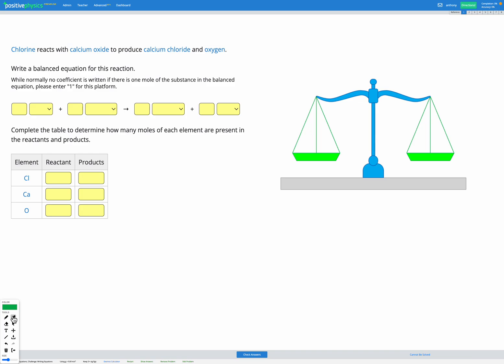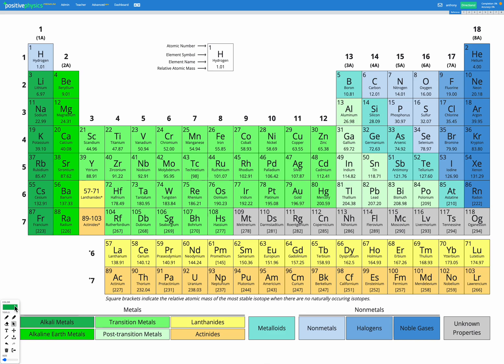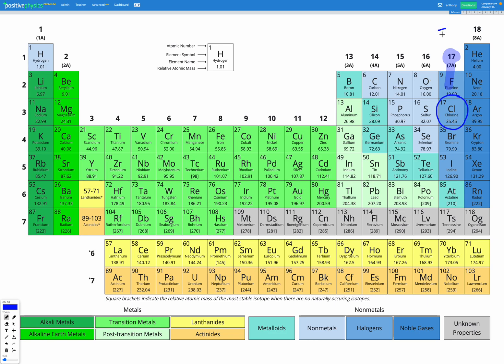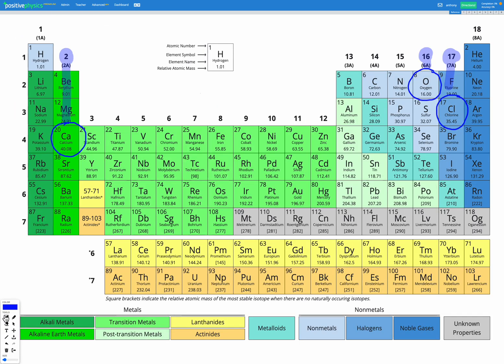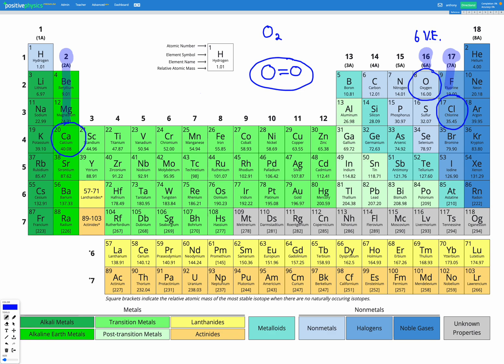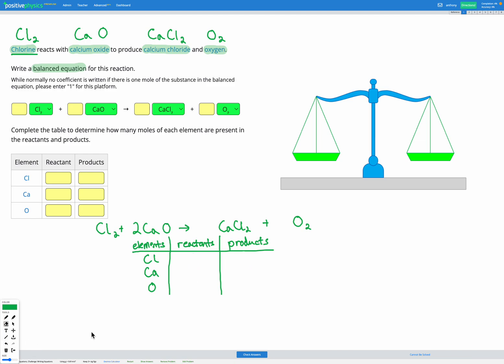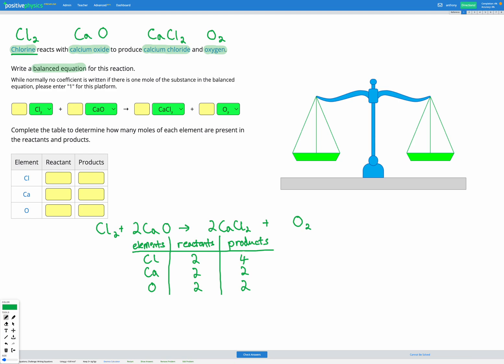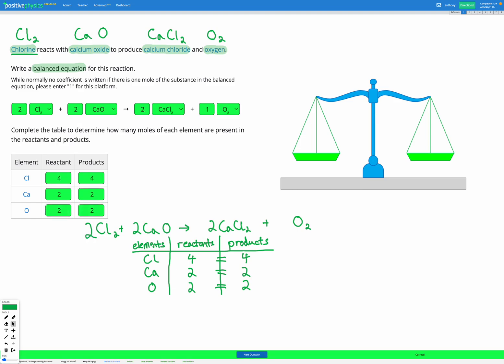Chemistry - Balancing Equations - Challenge: Writing Equations